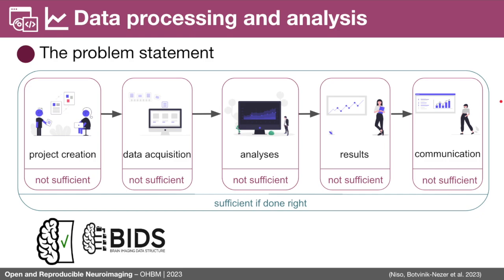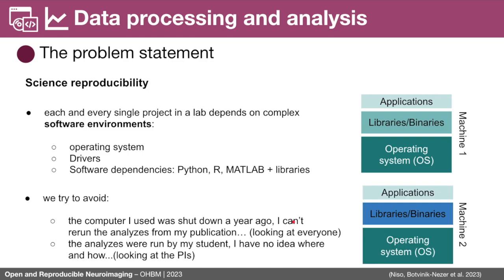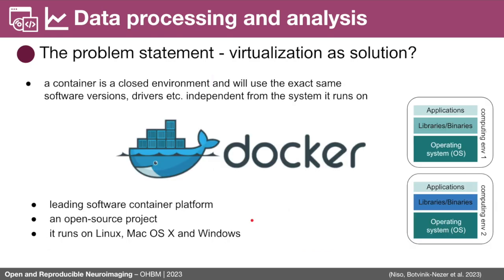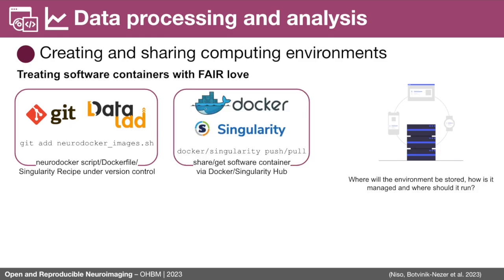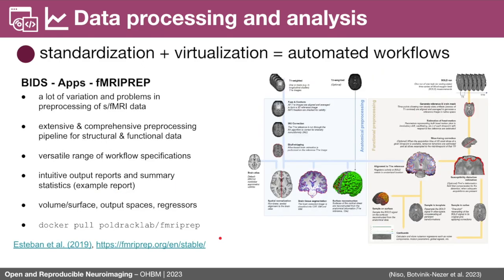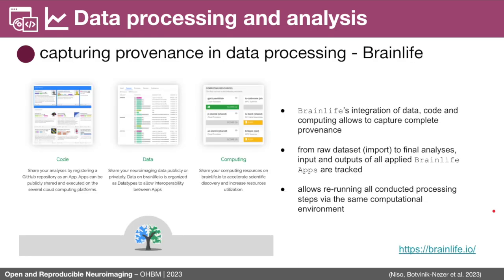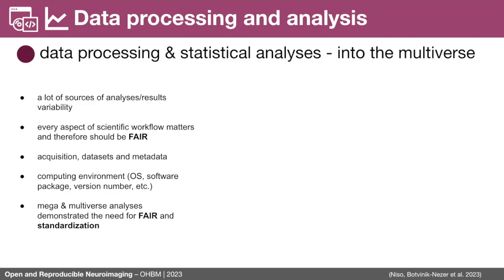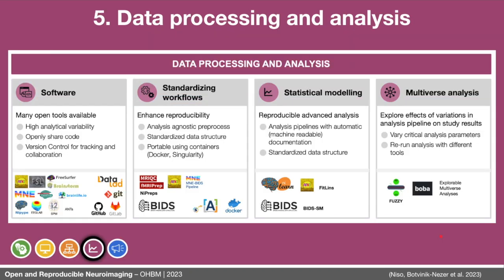OHBM 2023 | 2756 | Educational Course | Open and Reproducible Neuroimaging | Part 6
Title: Data processing and analysis.
Session: Open and reproducible neuroimaging
Speaker: Peer Herholz
Abstract: Data processing and analysis comprises one of the core aspects of every scientific investigation. Throughout the last two decades a broad set of respective tools were developed for and from the neuroimaging community. However, the resulting diversity, interacting with a lack of standardization, created a hard-to-navigate landscape with various areas of conflict. This refers to the development and application of closed vs. open source software, software development practices, reproducibility of analysis, uncertain terminology and thus ultimately prominent outcome variability.  In this presentation, we will evaluate the neuroimaging software ecosystem concerning the FAIR-ness of the respective tools, as well as their quality control via development practices and provide guidelines on how to make data processing and analysis more open and reproducible. Besides a comprehensive overview of various neuroimaging software tools, this will entail an introduction to standardization of processing/analysis workflows and the included terminology. Finally, it will be addressed how the above mentioned aspects can be integrated to evaluate and reduce outcome variability.    After discussing each of these aspects, participants will gather the respective resources needed for their own workflows to generate an individual roadmap that they utilize after the educational course.